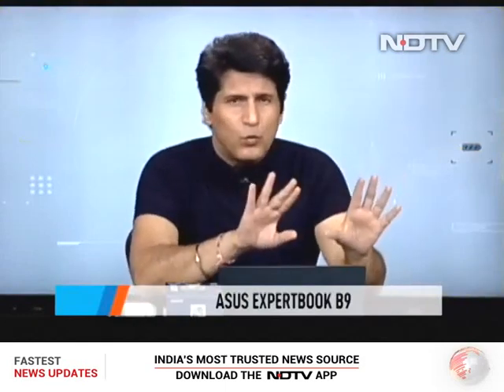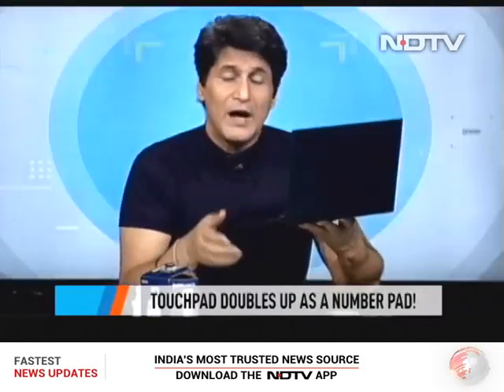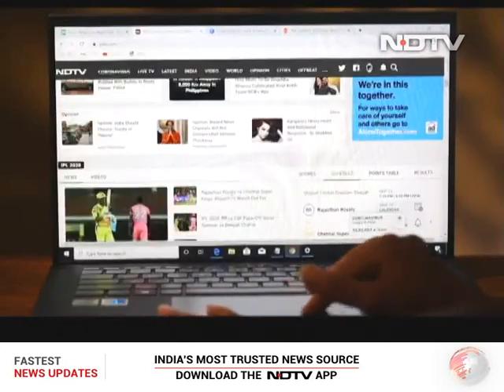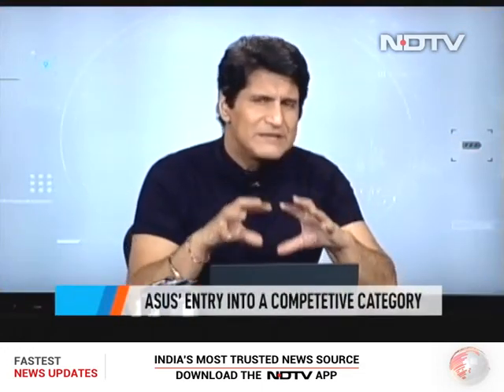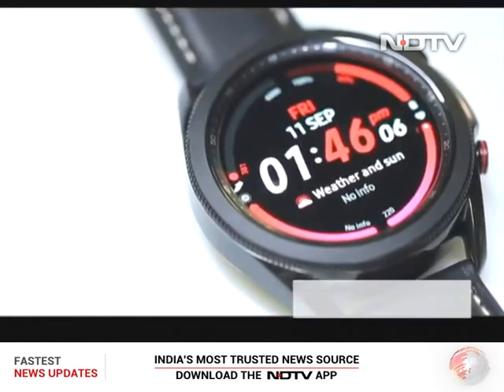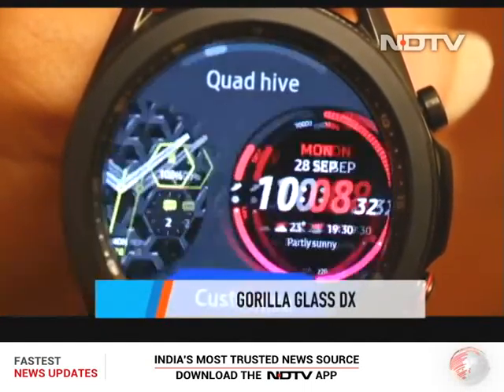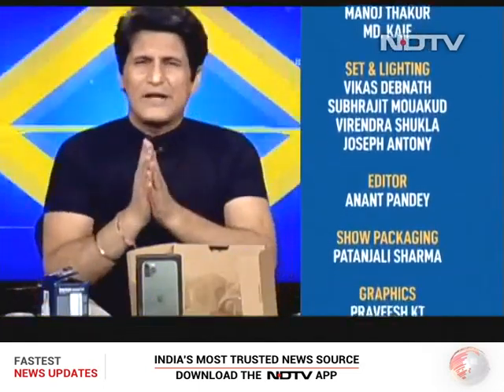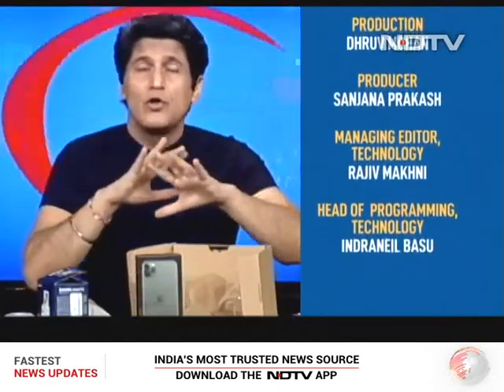Asus Makes a Splash in India's Commercial Laptop Segment | The Gadgets 360 Show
In this week's episode, we review Asus' headline laptop from its new commercial portfolio. This is the Asus ExpertBook B9 which is powered by the 10th Gen Intel Core i7 Processor. It can be bought from Asus' website and comes at a very aggressive price tag. We also chat with Asus about its new product range. Also this week, Apple opened its online retail doors in India. We were one of the first to receive a special delivery straight from their online store - check it out. We also strap on the new Samsung Galaxy Watch 3 and review this watch. Is it the king of Android watches? Find out. All this and more on this episode.